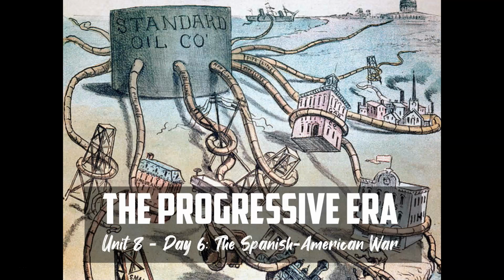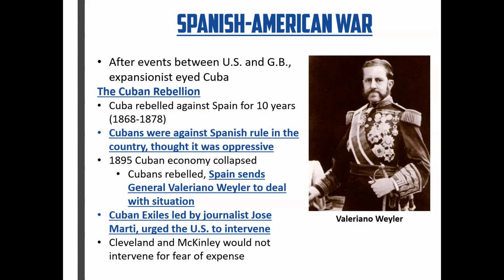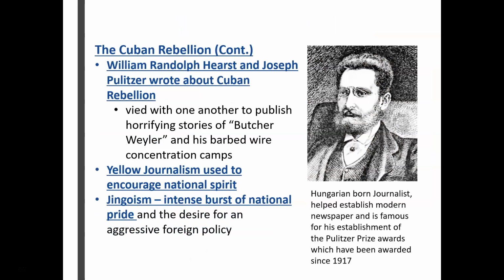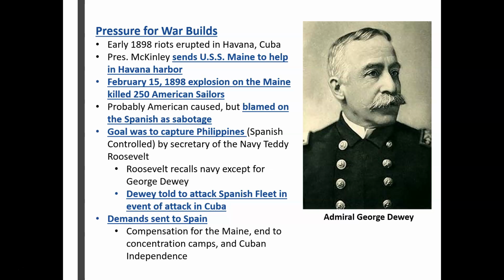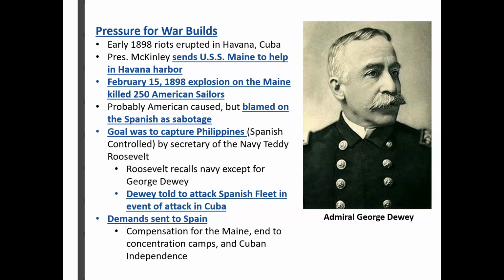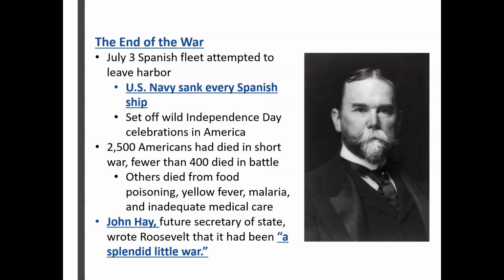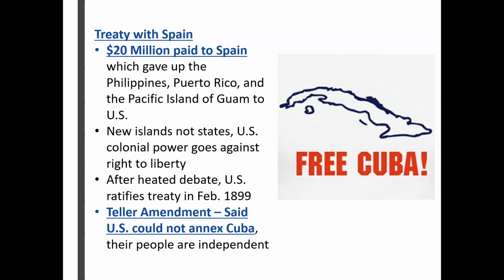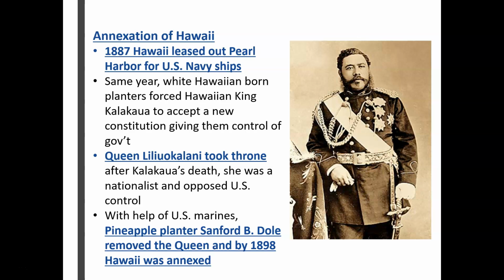Unit 8 - Day 6: Lecture